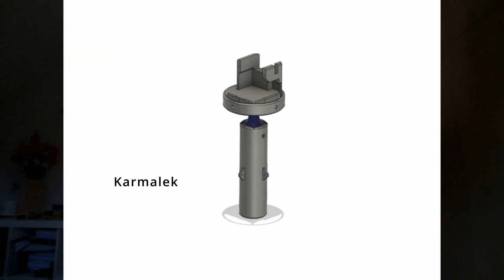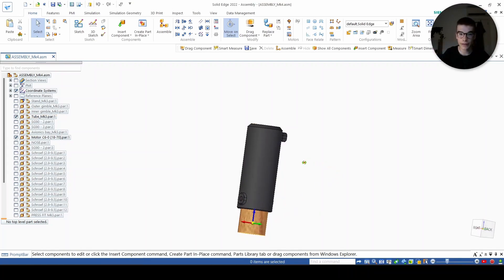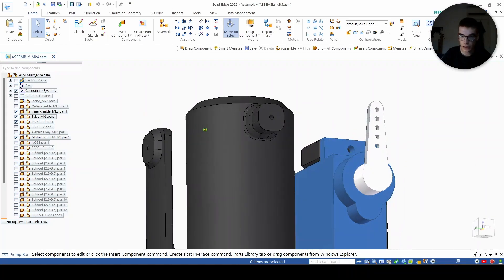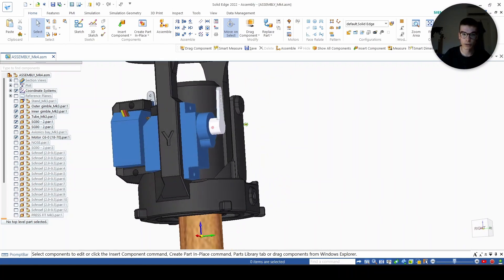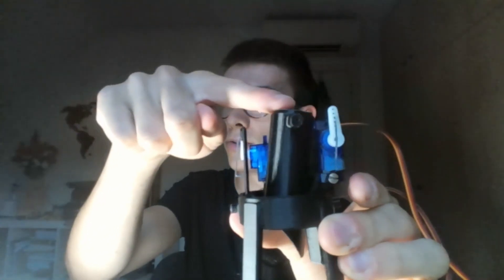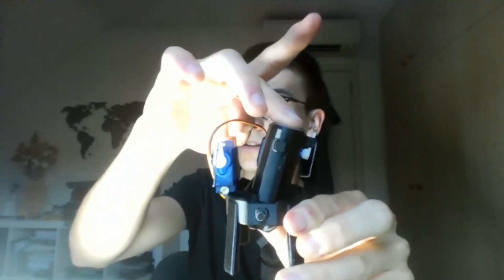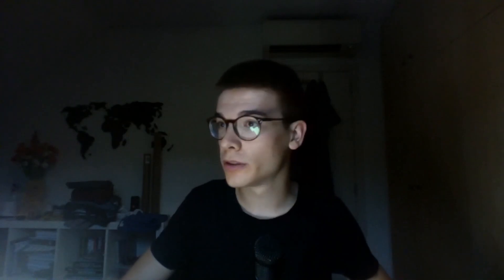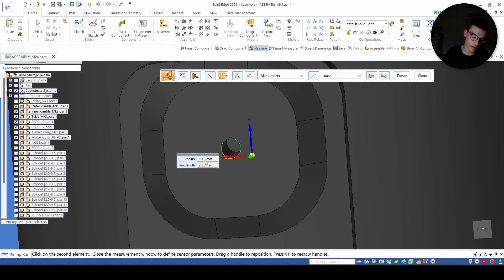I built a TVC Mount | TVC Build Notes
Engineering a TVC mount for a Rocket.

Necessary for active control.